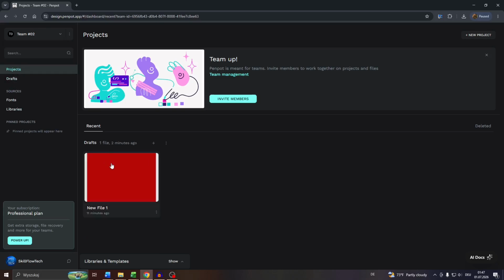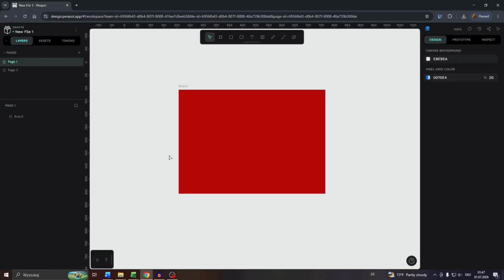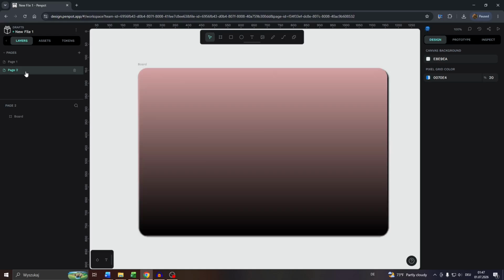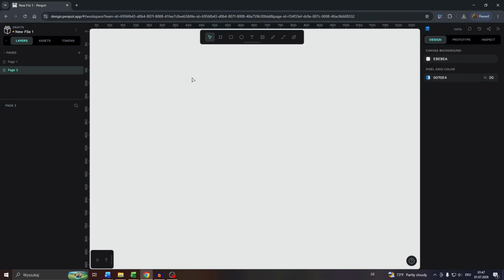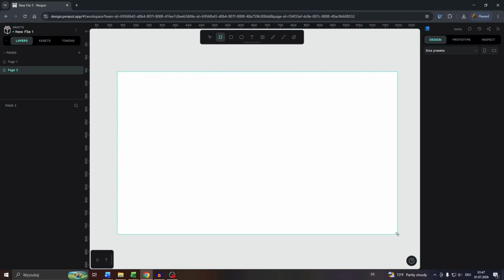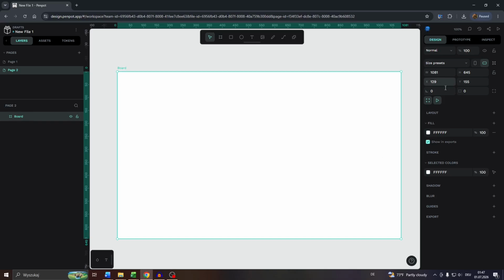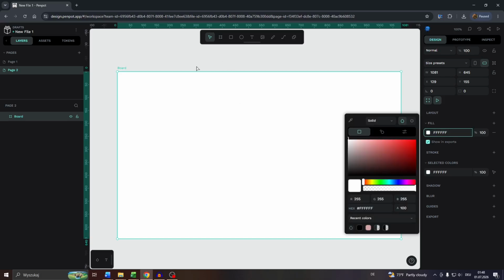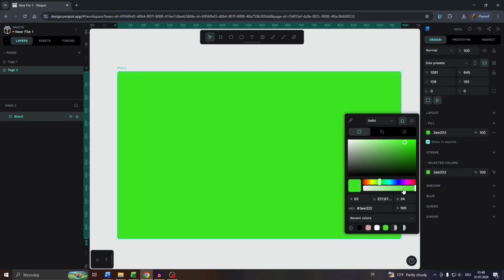How to Insert Board in Page on Penpot — Step by Step Penpot Tutorial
In this tech tutorial we explain how to insert a board into a page in Penpot for organizing your design.

If you're interested in learning more about how to use the Penpot web designing app, you may learn how to download a web design file to your device on Penpot, too, in this tutorial